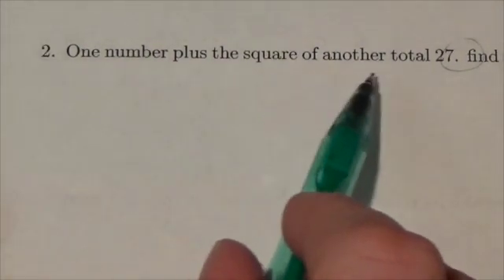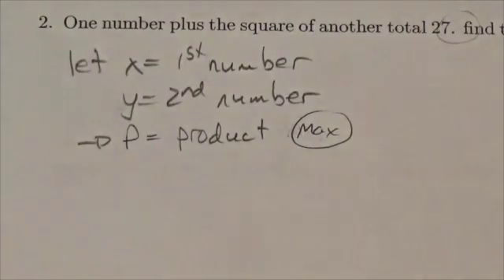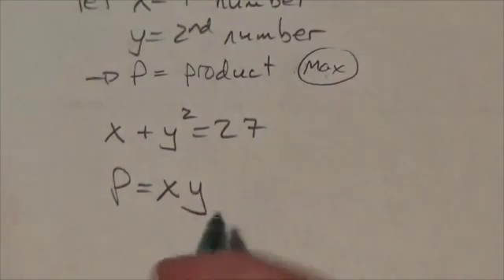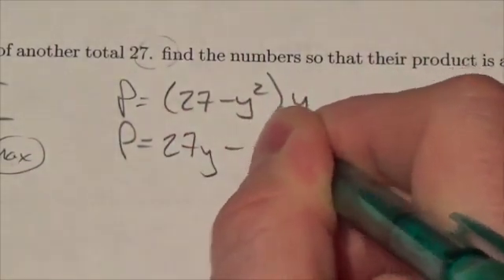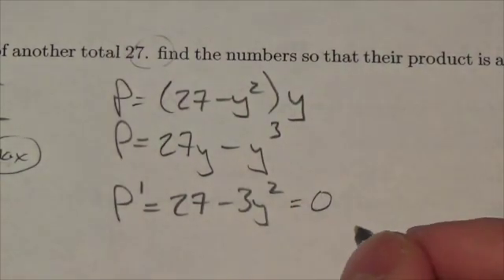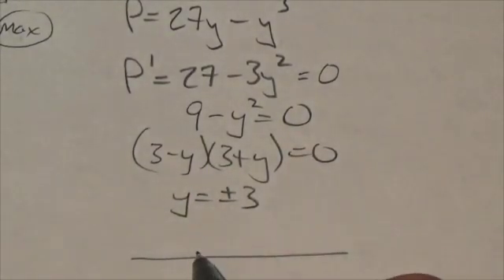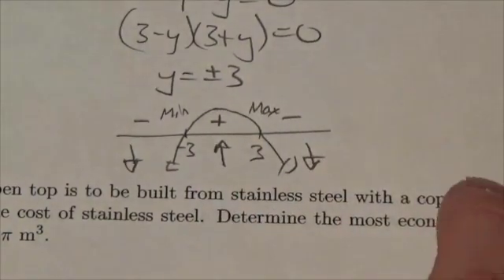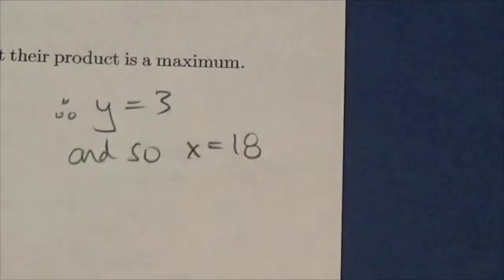Math 31 Optimization Review #2